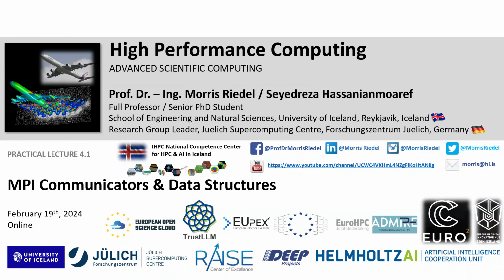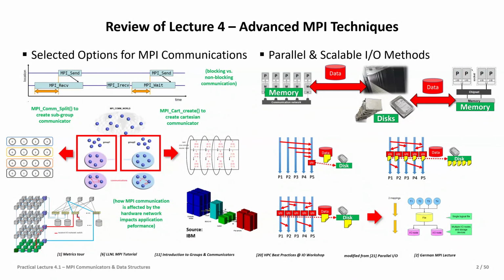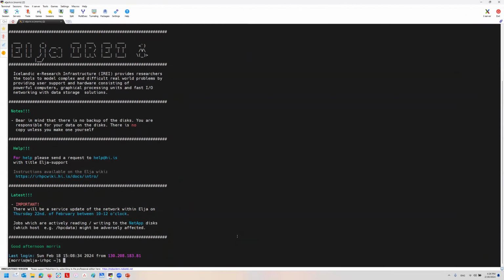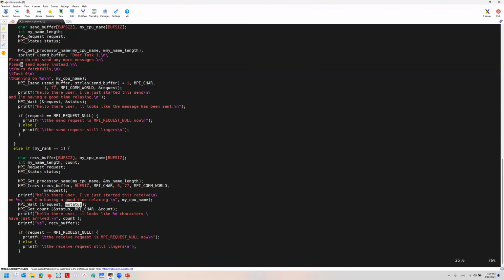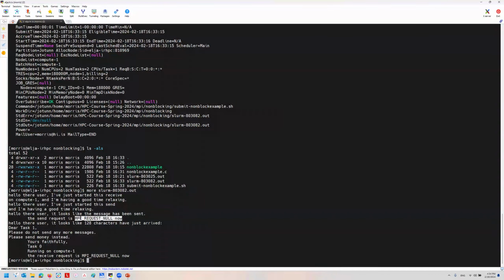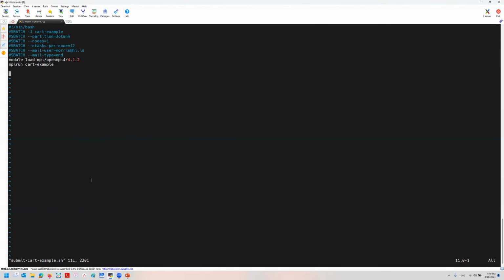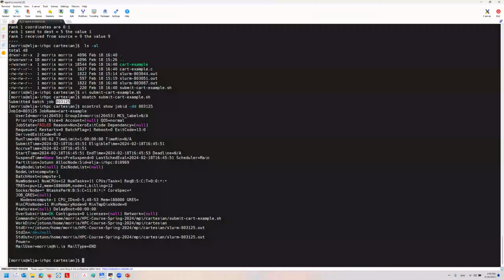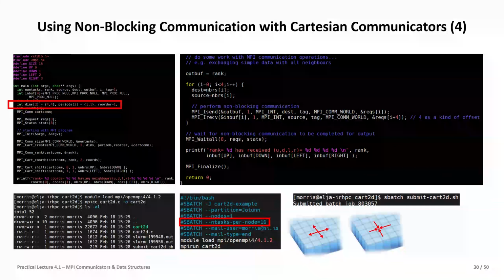2024 High Performance Computing Practical Lecture 4.1 MPI Communicators & Data Structures Part1 👨‍💻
2024 High Performance Computing Practical Lecture 4.1 MPI Communicators & Data Structures - Part One 👨‍💻

16 university lectures with additional practical lectures for hands-on exercises in context

Spring 2024

Course Outline
1. High Performance Computing
2. Parallel Programming with MPI
3. Parallelization Fundamentals
4. Advanced MPI Techniques
5. Parallel Programming with OpenMP
6. Accelerators & Graphicsl Processing Units
7. Introduction to Deep Learning
8. Computational Fluid Dynamics (CFD)
9. CFD & Parallel Computing
10. OpenFoam Software & CFD Applications
11. Deep Sequence Models & CFD Applications
12. Lattice Boltzmann & CFD Applications
13. Transformer Models & CFD Applications
14. Solid Objects & Finite Elements Method
15. Green Energy & HPC Applications
16. Epilogue

Lecture Outline

Part One: Non-Blocking Communications & Communicator Examples
Blocking vs. Non-Blocking Communication – Revisited & Algorithms
Non-Blocking Communication with Isend/Irecv & Wait Functions
Understanding MPI Cartesian Communicator Dimensions & Shifts
Using Non-Blocking Communication with Cartesian Communicators
Simple Application Examples on Elja HPC System

Part Two: MPI Derived Data Types & Parallel I/O via HDF Examples
Simple Examples of MPI Derived Data Types with Applications
MPI I/O & Parallel Filesystems using HDF5 – Revisited
Data Science Example with Parallel & Scalable HPDBSCAN Algorithm
Understanding HDF5 Binary File Format & Using H5Dump Tool
HPDBSCAN Clustering of Point Cloud Data Set Bremen on Elja HPC System